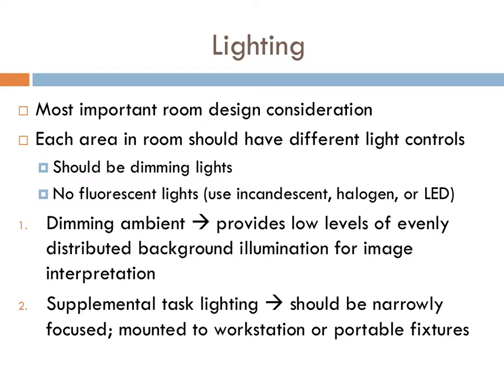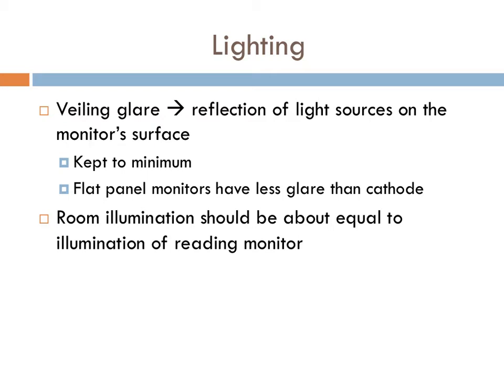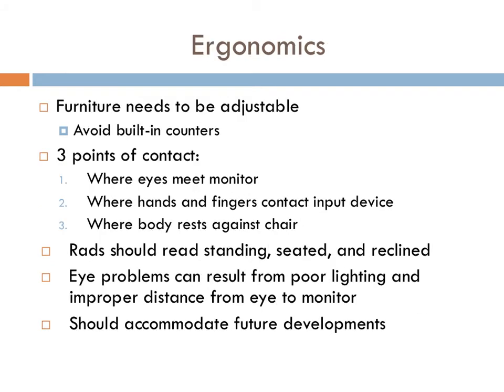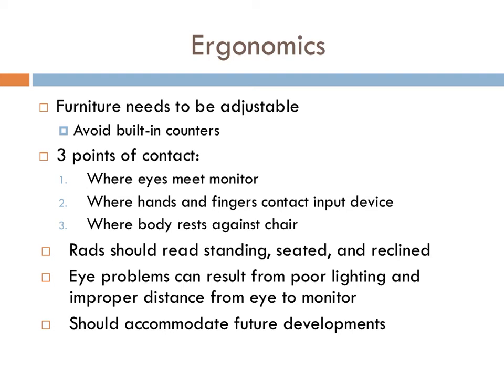IMG305-Module 4-Chapter 16